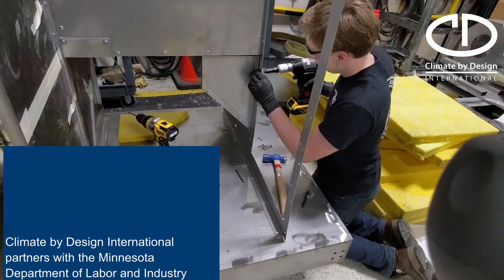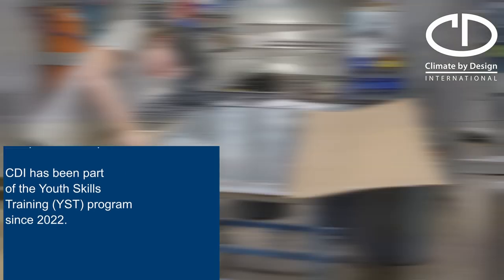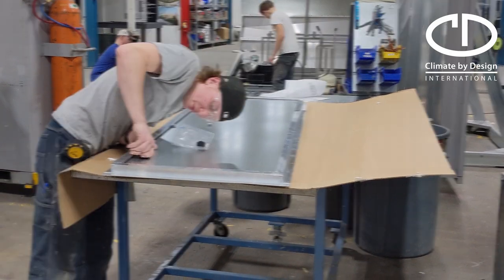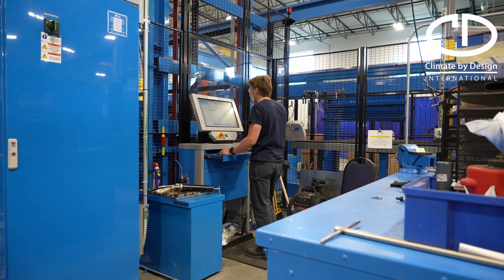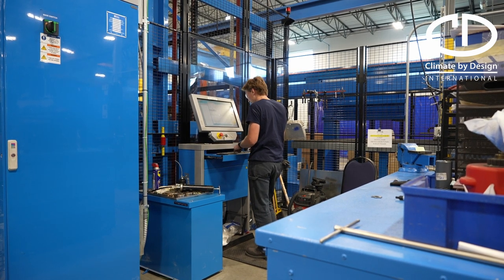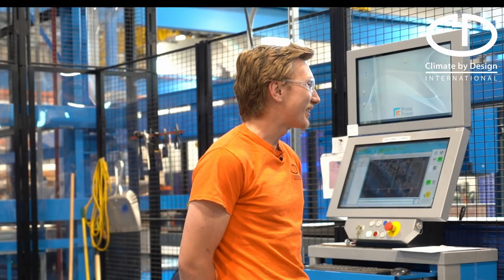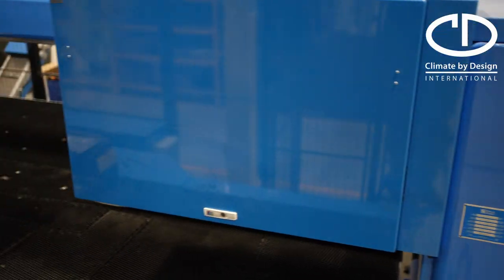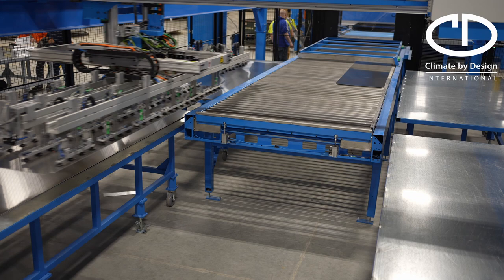Carter Strawmatt Fabricator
Climate by Design International (CDI) creates the climate you need to achieve your critical mission.

CDI designs and manufactures desiccant dehumidifiers and critical process air handlers for a wide array of applications including: ice arenas, hospital surgical suites, and food processing facilities.

It is our mission to provide you with high quality, energy efficient products, while striving for the correct application to meet your needs.  Keep it dry with CDI!